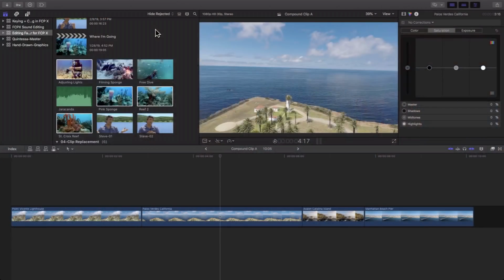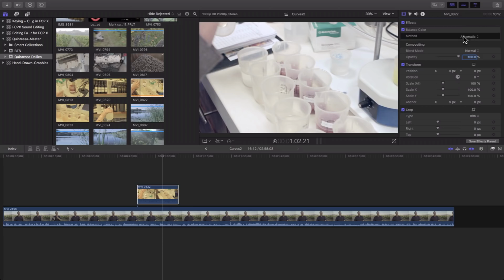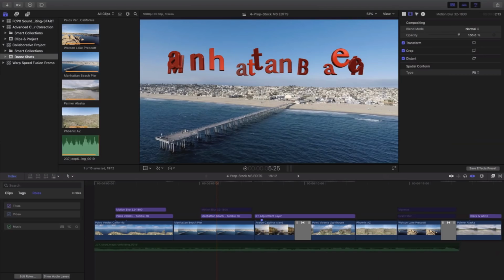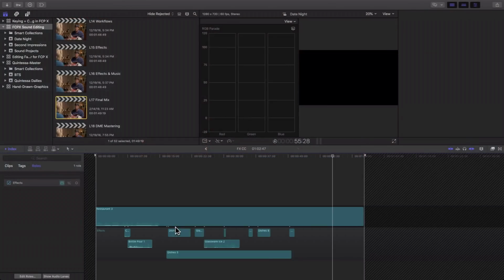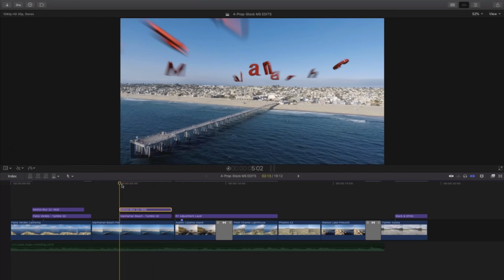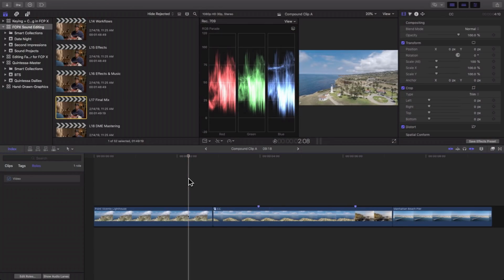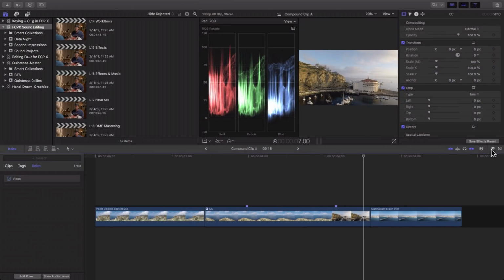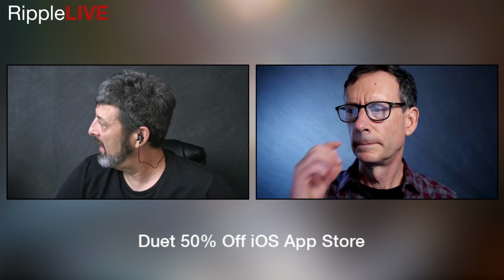RippleLIVE Episode 4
In this week's RippleLIVE, Mark & Steve cover compound clips, color correction, audio roles, motion graphics and more!

   0:33 - Show Start
   2:20 - Creating Media Handles for Compound Clips
   6:26 - Snapping and Compound Clips
   8:13 - Color Correcting Clips that are too Warm
 13:31 - Transcoding, Proxy Media, and Image Quality
 17:00 - Blending Stabilized Clips with Unstabilized Clips
 19:24 - Dealing with Unwanted Audio Reverb
 21:57 - Changing Roles in Compound Clips
 25:47 - Using 3rd Party Metadata Tools (Keyflow Pro)
 27:05 - Creating MP4s with Compressor
 28:17 - Replacing Corrupted PNG files in a FCP X timeline
 29:15 - Color Correcting Proxy Media
 29:55 - LumaForge, Faster Together Event at NAB
 31:18 - Creating a Motion Blur Layer in Motion
 38:36 - Mark’s Excellent Warp Speed Motion Tutorial
 40:09 - Setting up Compressor Presets in the FCP X Share menu.
 42:50 - Check out our new Warp Speed Fusion Tutorial
 43:58 - Tracking Effects in FCP X. Apple PLEASE give us a tracker!!!
 46:27 - Ambisonic Audio in FCP X
 46:47 - LUFS metering in FCP X
 50:01 - FCP X Effects and Compressor
 51:05 - Behind the Scenes/Behind the Screens at RippleLIVE
 53:26 - Use your iOS Device as a Display: Duet Display App
 54:30 - Collaborative Editing in FCP X
 56:52 - Upcoming App Extension Tutorials from Ripple Training
 57:58 - Texturing Objects in Motion
 59:18 - Closing Remarks, show schedule for next week